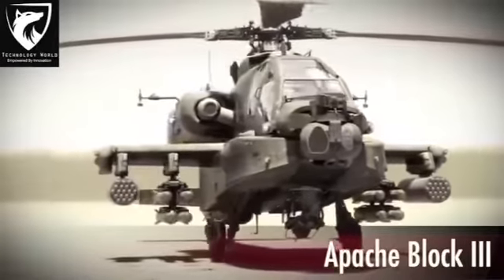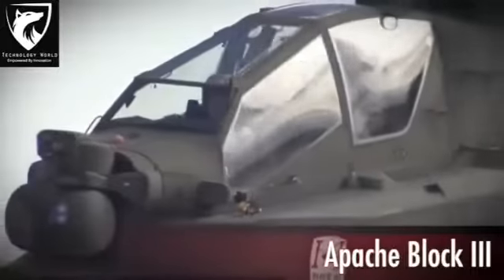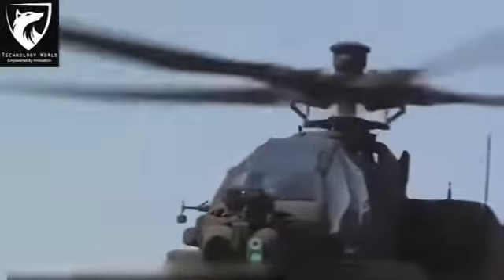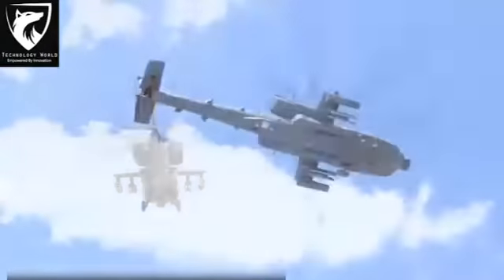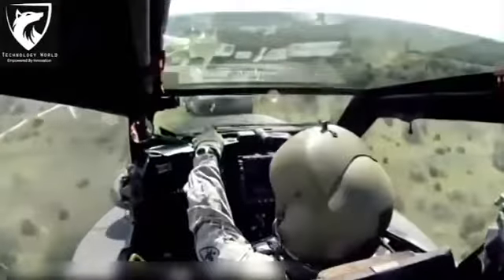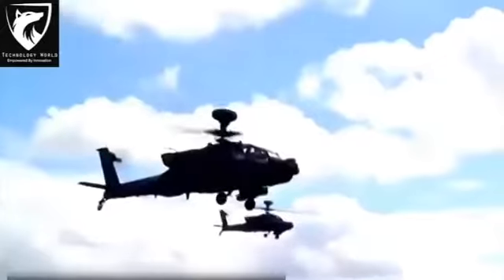India requests Apache Attack Helicopters to protect border with China and Pakistan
Apache AH-64E Block-3 is a Twin Turboshaft Hdavy Attack Helicopter.

It features improved digital connectivity, the Joint Tactical Information Distribution System, more powerful T700-GE-701D engines with upgraded face gear transmission to accommodate more power, full IFR capability and improved landing gear.